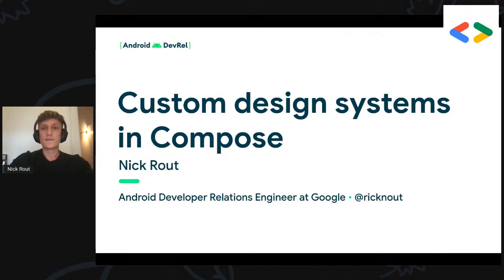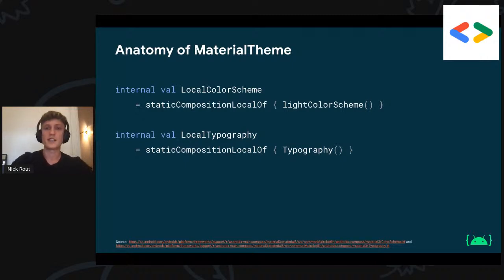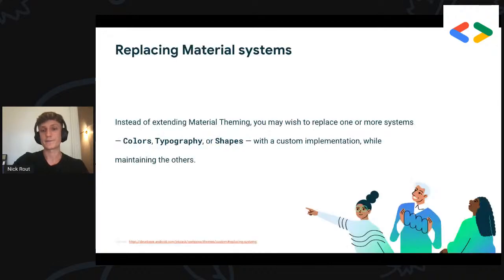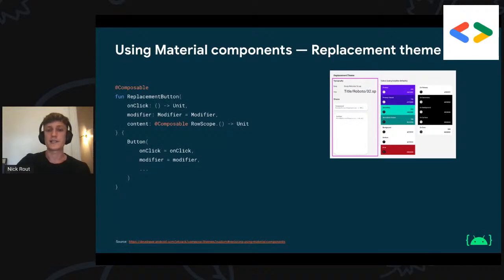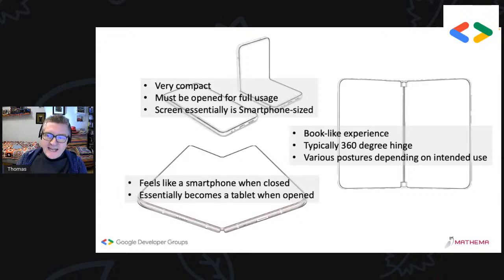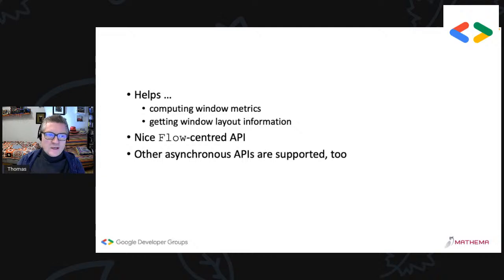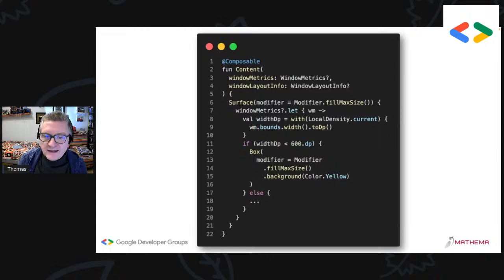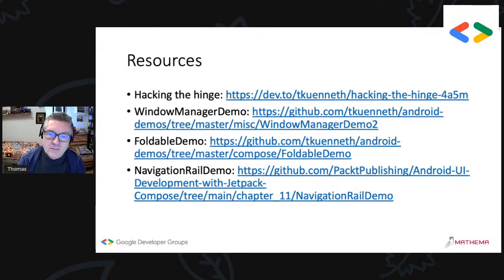GDGCPT 2/22: A Deep Dive into Jetpack Compose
GDG Cape Town's monthly tech talk for Februar 2022